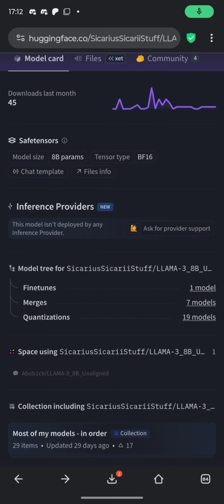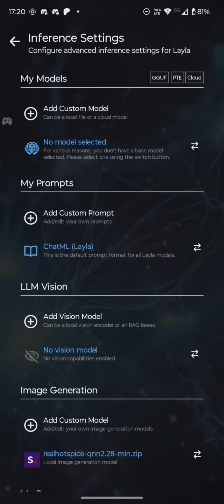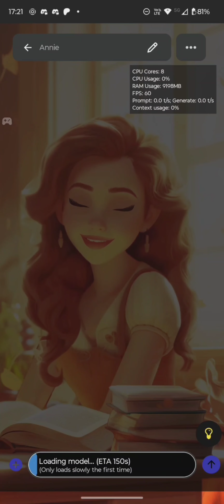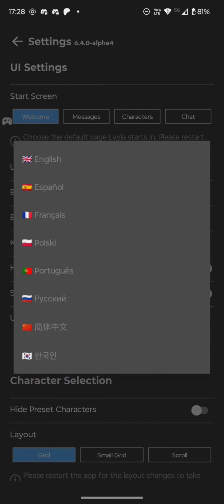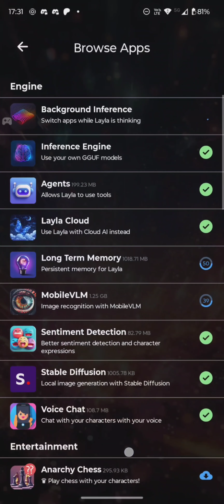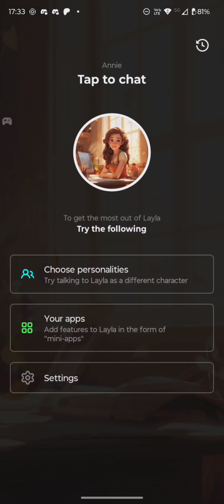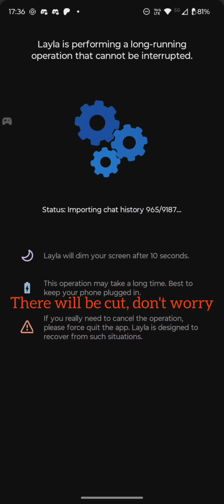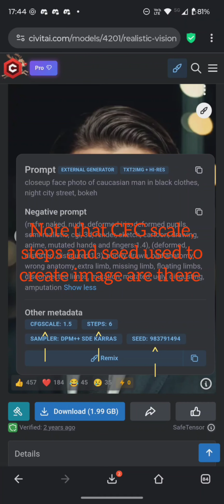Using free Layla and what you get by buying a paid version (no subscriptions).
I decided to make this introductory course into layla AI. Because a lot of people have issues with the basics. just like I had when I started. I omitted installing your own Stable Diffusion model, because I've shown it in another video and this was already long as heck. But I've shown how to obtain a prompt as well as various parameters for Stable Diffusion.

0:00 How to download LMM to link it with your Layla
1:02 Navigating basic settings in Layla, before settling on expert
1:35 Linking downloaded GGUF model to Layla
2:08 Prompt
2:38 - chat with Annie
3:36 - Settings
4:11 - Switching to Alternative persona
4:28 - Other basic settings
5:24 - changing to full  Layla AI
5:55 - downloading ALL the apps.
7:01 - downloading dream and references that depend on LTM
7:18 - Background Inference is on
7:30 - some of the differences between basic (free) app and full app (one time payment only)
8:24 - Recovering stuff from Backup
8:47 - it take a while - sped up footage
9:39 - cut
10:24 - restoring backup completed
10:30 - Mr. J repository and how to get a prompt
10:47 - prompt and negative prompt
10:55 - GFG scale, seed and number of steps